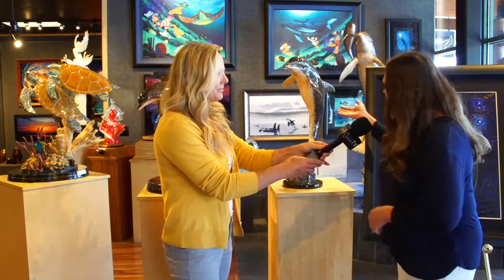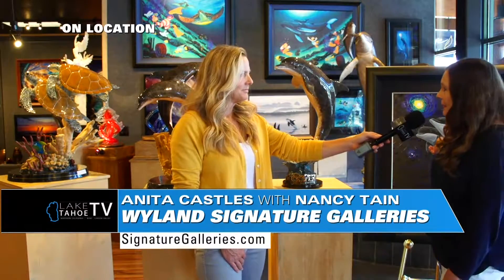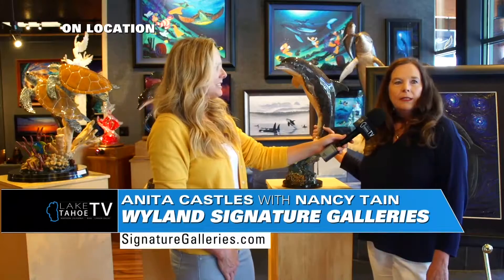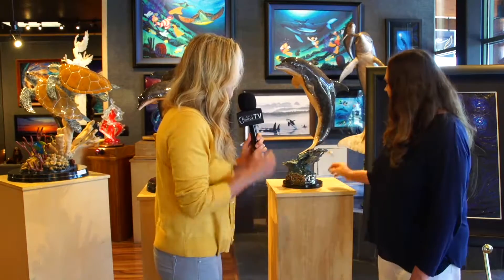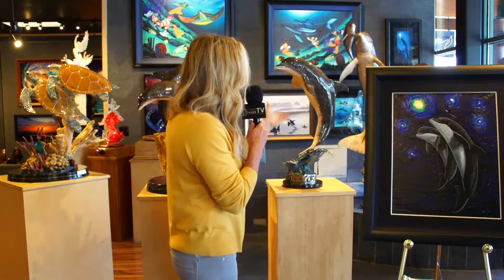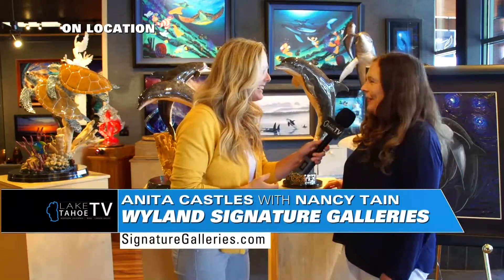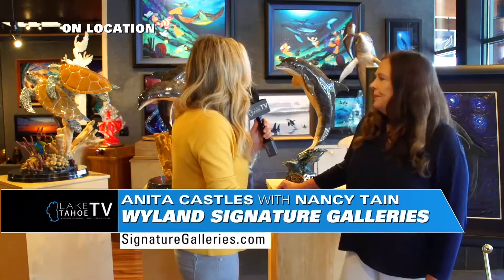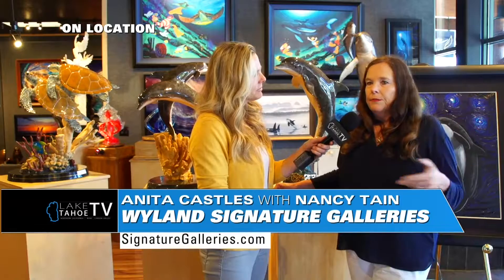Anita Castles on location with Nancy Tain at Wyland Signature Galleries Take1